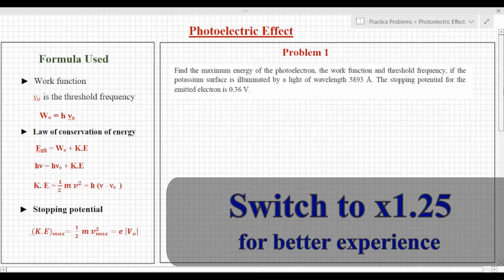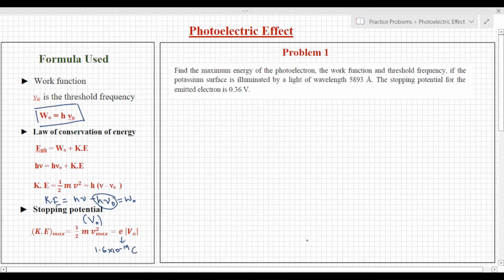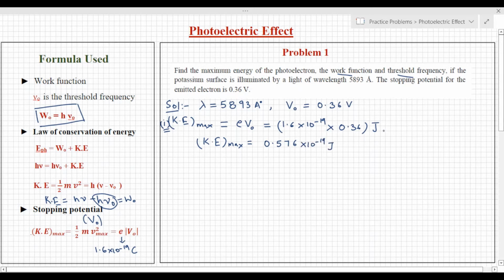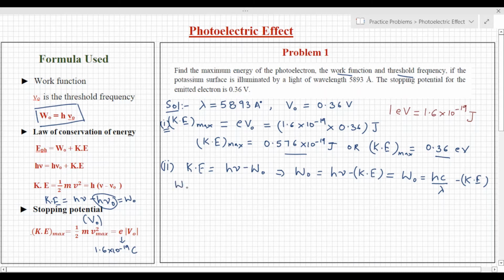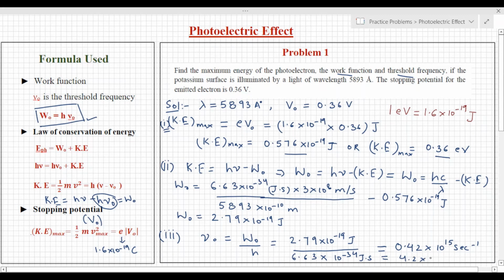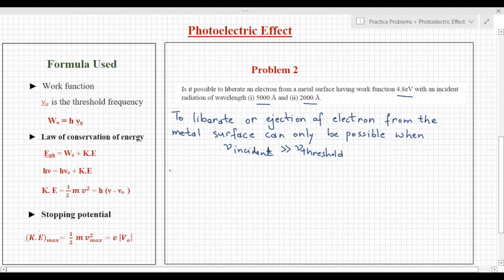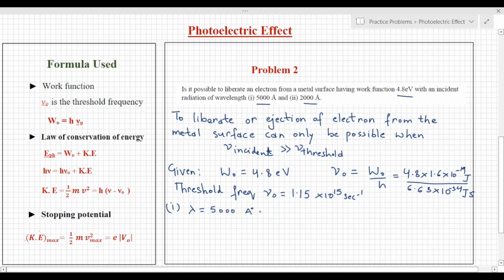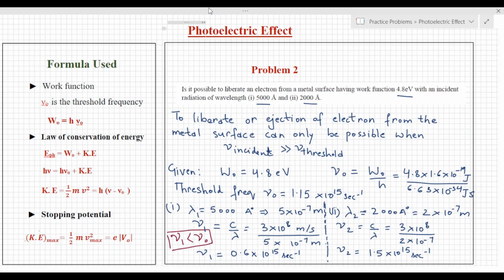Photoelectric Effect | Solved Problems on Work Function, Threshold Frequency, Stopping Potential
Short summary of formula used in Photoelectric effect and Numerical problems solved based on Threshold frequency, Work function, Stopping potential, Energetic photo-electrons. What are the conditions for the photoelectric effect?

TIMESTAMPS:
0:00 Introduction
TOPICS COVERED
• Photoelectric effect
• Einstein's Photoelectric Equation
• Photoelectric effect explanation
• What are the conditions for the photoelectric effect?
• What is the formula for work function?
• Photoelectric Threshold Frequency
• Photoelectric Threshold Wavelength
• Maximum Kinetic Energy of ejected Photoelectrons
• Stopping Potential or Cut-off Potential
• Energetic Photoelectron
• Maximum Speed of Photoelectron
• Knocking electrons with Light
• Ejection of electrons with Light
Frequency of Incident Photon
▬▬▬▬▬▬▬▬◄ THANKS ►▬▬▬▬▬▬▬▬